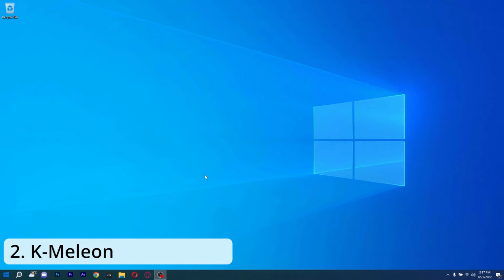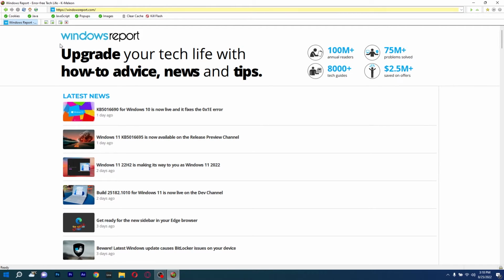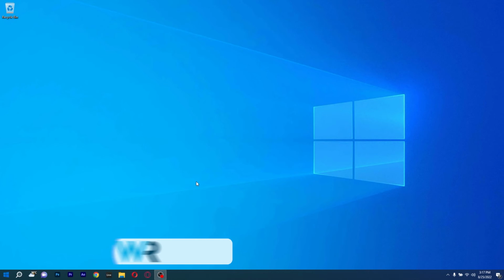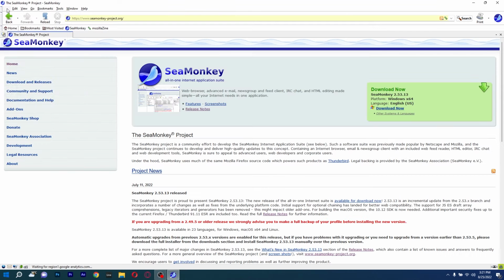5 Best Browsers for Windows XP in 2024 for FREE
If you are still a die-hard fan of Windows XP and are thinking about getting a new browser, this list is perfect for you! Here are the 5 Best Browsers for Windows XP in 2024!

0:00 - Intro
0:13 - Opera
1:03 - K-Meleon
1:43 - Slimjet
2:12 - SeaMonkey
2:42 - Pale Moon